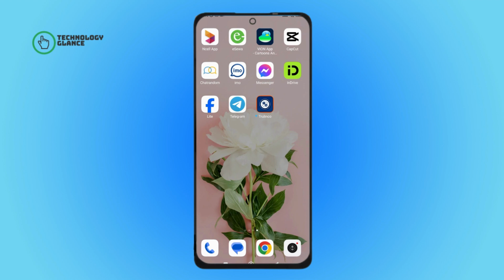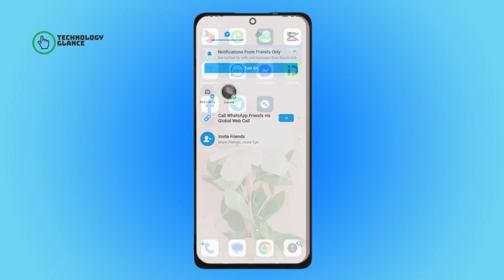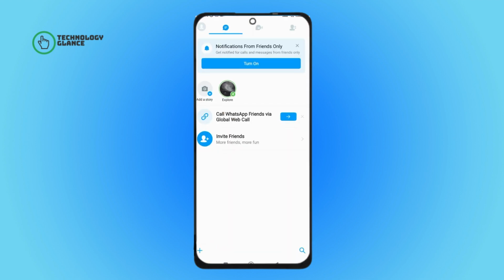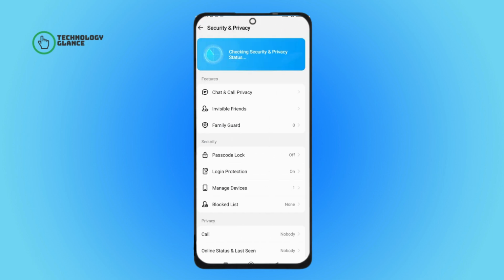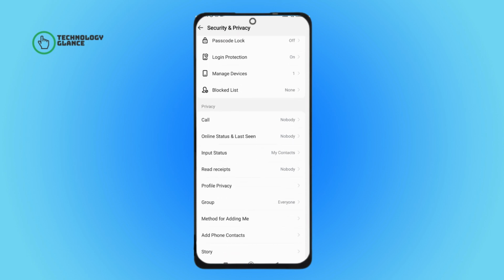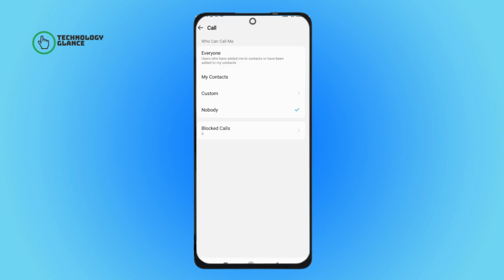How To Change Call List To Everybody On Imo ? |Technologyglance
Explore this quick tutorial to learn how to adjust your IMO call settings, allowing everyone to reach you seamlessly. Follow the easy steps to open up your communication channels on IMO and enjoy a more inclusive calling experience.